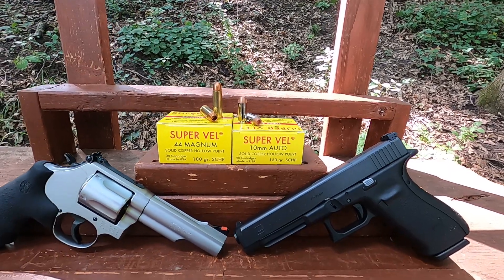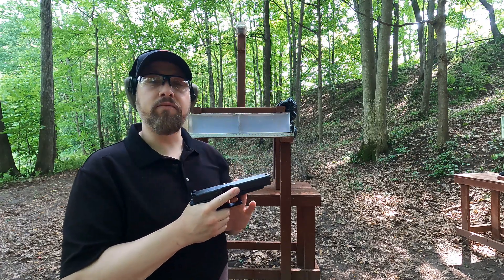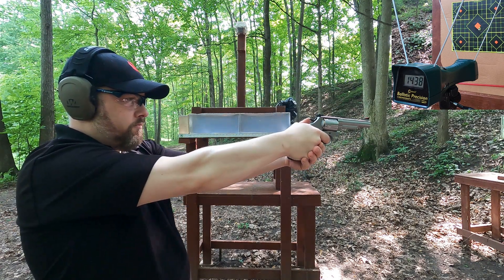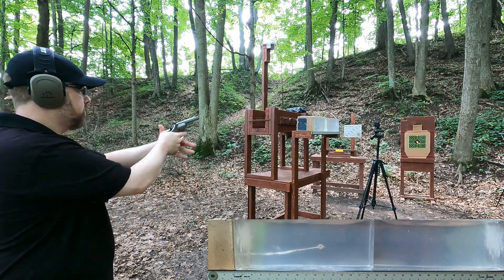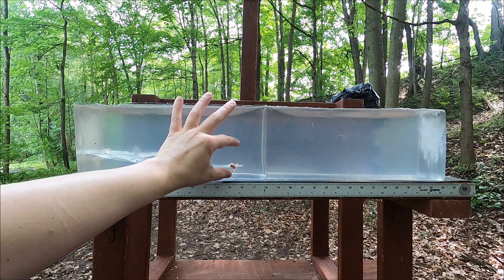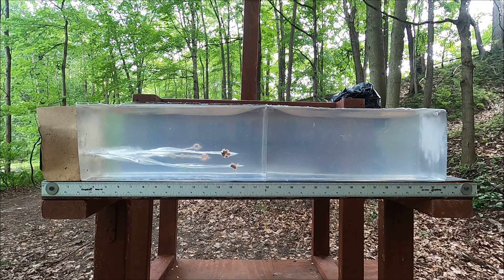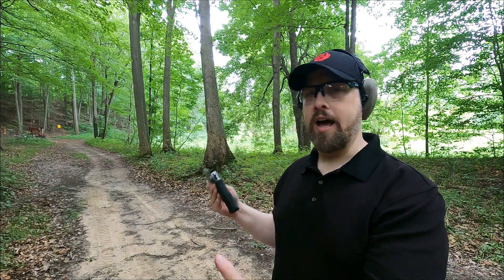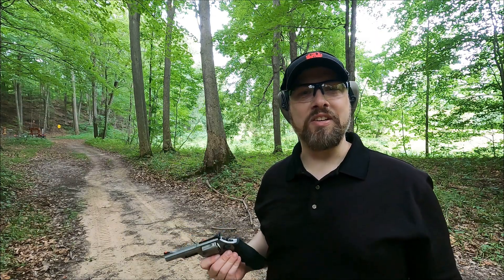Super Vel 10mm💥 VS .44 Mag💥🔥!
Testing out the ballistic performance of Super Vel 10mm and .44 Mag. I do a ballistics gel test with 10% Clear Ballistics with and without MDF as well as some practical accuracy tests. Always appreciative of any channel help :)